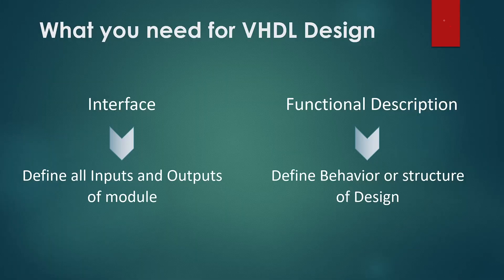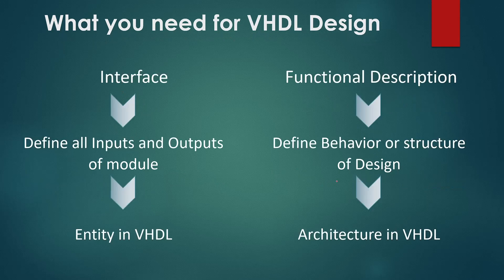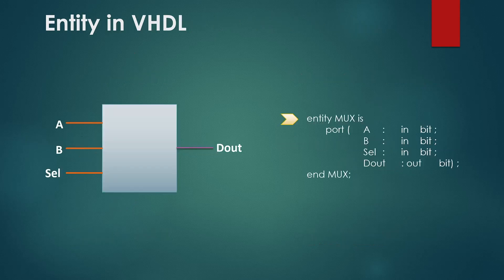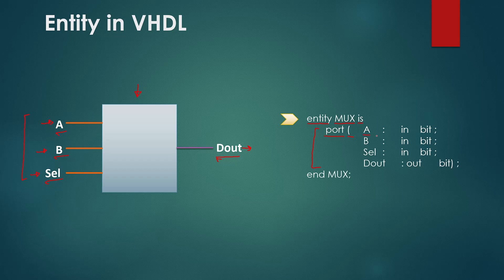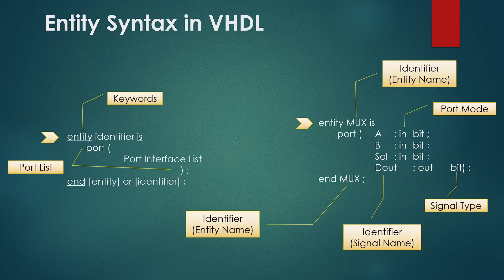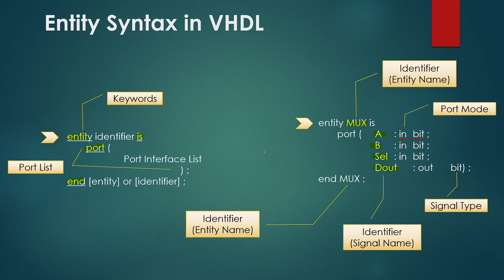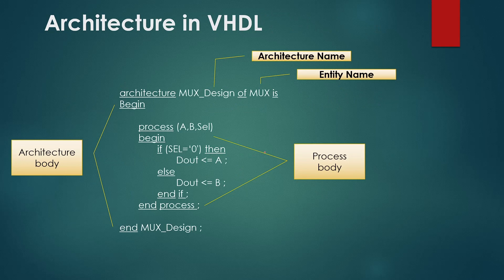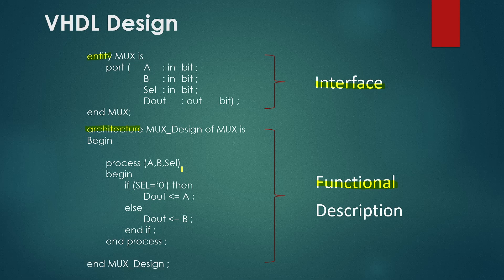VHDL Tutorial : Your First VHDL Design: VHDL Entity & Architecture - A Beginner's Guide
Welcome to the ultimate beginner's guide for Your First VHDL Design! In this video, we will dive into the fundamentals of VHDL Entity and Architecture and provide you with a comprehensive understanding of the topic. Whether you are new to VHDL or looking to refresh your knowledge, this guide is designed to help you get started and pave your way to becoming an expert VHDL designer.

In this tutorial, we will cover the basics of VHDL, starting with the VHDL Entity and its crucial role in the design process. You will learn how to define and describe the inputs and outputs of your VHDL design using the Entity section, providing the necessary specifications for your project.

Moving on, we will explore the VHDL Architecture, which defines the actual implementation of your design. Through a step-by-step walkthrough, you will discover how to construct the architecture block by block, ensuring a well-structured and functional VHDL design.

To make the learning experience more practical, we will dive into real-world examples and demonstrate each concept using a popular VHDL software tool. You'll witness the transition from theory to practice, gaining hands-on experience in VHDL design.

With this beginner's guide, you'll not only grasp the essentials of VHDL Entity and Architecture but also acquire the ability to kickstart your own VHDL designs, opening up a wide range of possibilities in digital circuit design.

Follow

0:00 Introduction
0:07 What you need for VHDL Design
2:18 Entity in VHDL
6:26 Entity Syntax in VHDL
9:40 Architecture in VHDL
13:17 Architecture Syntax in VHDL